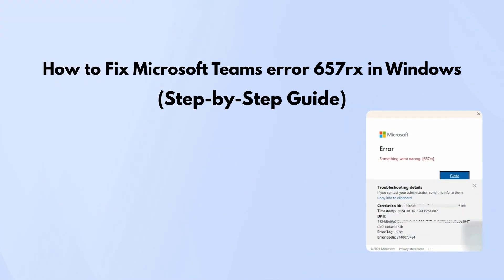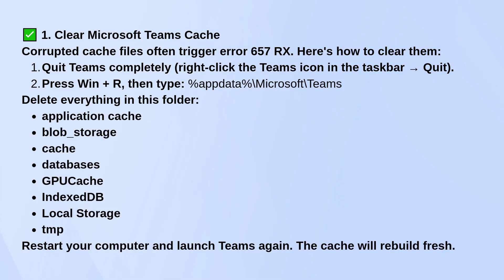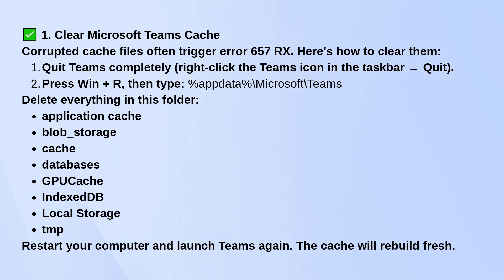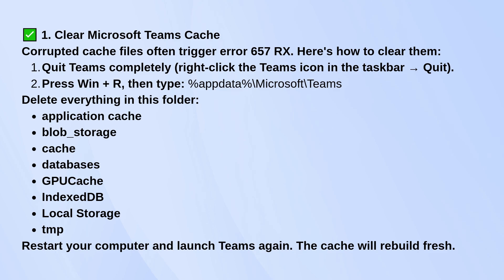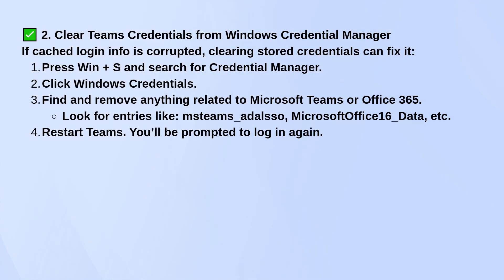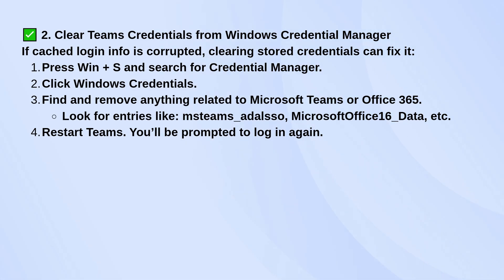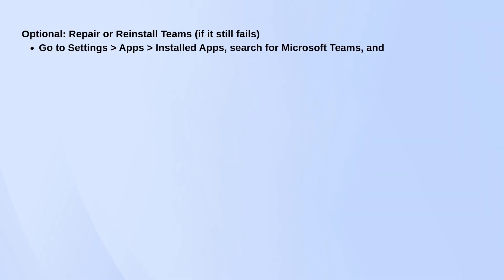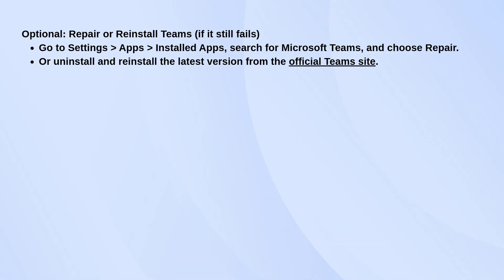NEW! How to Microsoft Teams error 657rx in Windows 10/11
In this comprehensive tutorial, we will guide you through the steps to resolve the Microsoft Teams error 657rx on Windows 10 and 11. This error can disrupt your workflow and hinder communication, but with our step-by-step instructions, you will learn how to troubleshoot and fix this issue effectively.